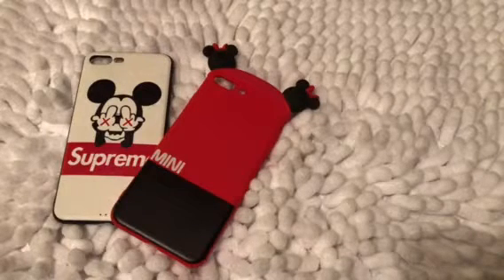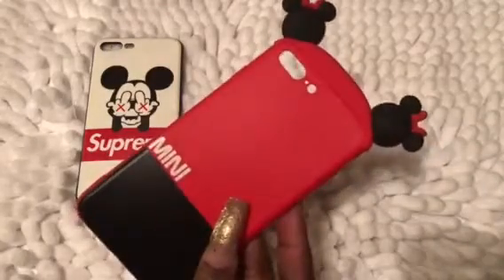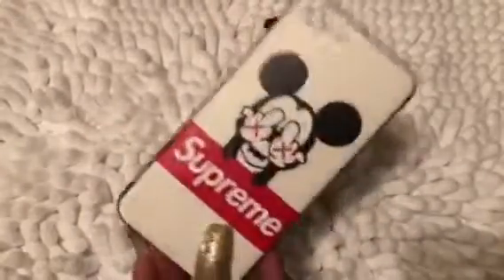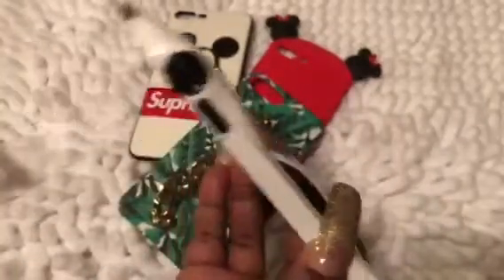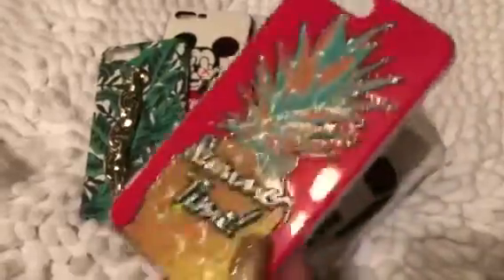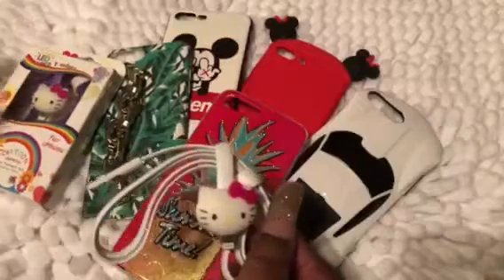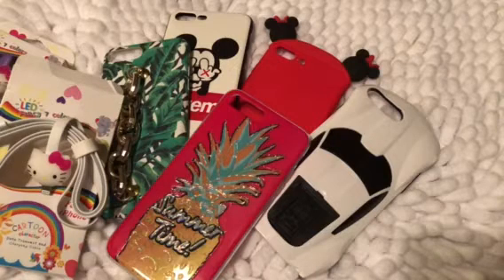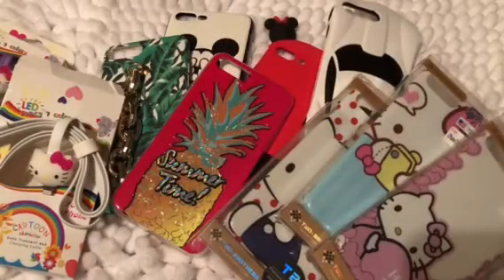MY NEW NEW SHIT(TAKE A LOOKSIE) 👀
THIS RED IPHONE 8 PLUS IS GIVING ME LIFE HUNTY,  SO FAR SO GOOD🤩